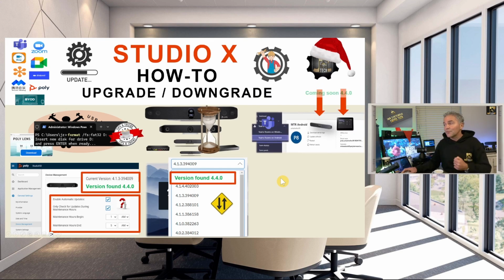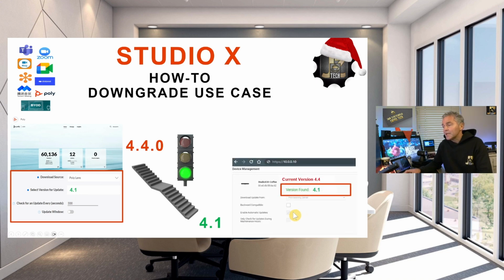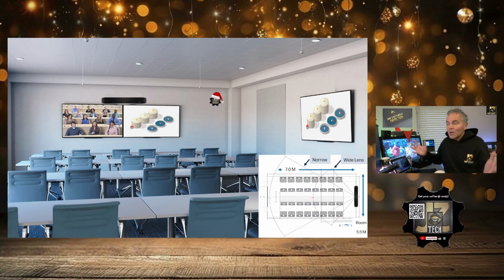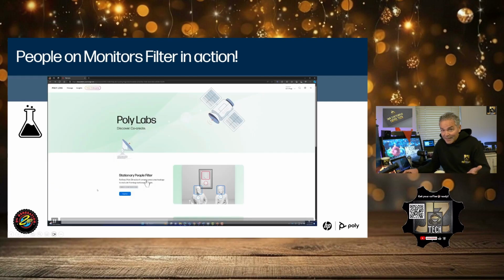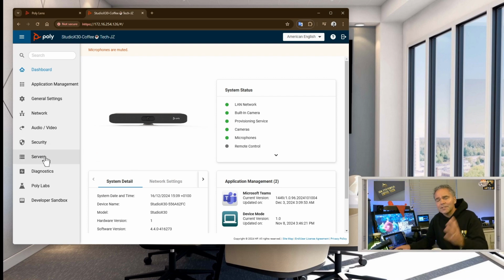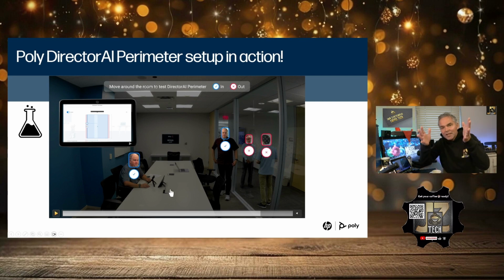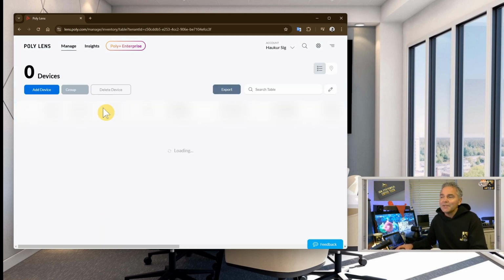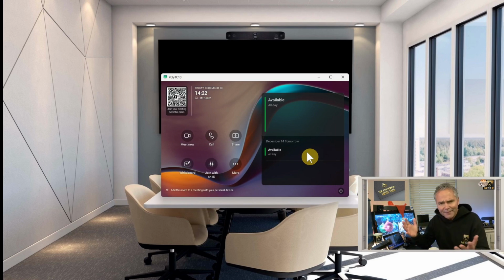☕Tech⌛1️⃣of4️⃣-Poly Video Workshop (VideoOS 4.4.0)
☕Tech⌛Get your coffee ready!☕️VideoOS 4.4.0 - PART1️⃣of4️⃣ for Poly Studio X , G62 and G7500⚡AV control integration⚡ Studio E60 and E70 over IP ⚡Poly Innovative LABS features⚡DirectorAI Live Perimeter Setup⚡TC8 and TC10 remote view ⚡and loads of other new features Continue on PART2 and a deep dive in the updated video apps like Teams, Zoom etc available with PolyOS 4.4.0 PART3 and 4!
⚠️Dont mix IP and USB camera's which could confuse the video apps.

🏹Chapters are available below to quickly find your way..

🧾Chapters:
00:00 Intro☕tech🔧break
03:45 Studio Family
05:54 Upgrade Options
09:20 Software Overview
13:16 Upgrade Advice
15:35 Out-of-Box Experience
19:27 Whats New 4.4.0
20:21 X72 fully unlocked
21:22 X72 StudioNet
24:31 Poly LABS
26:41 LABS: People Count Report
29:12 LABS: People on Monitor Filter
31:09 LABS: Stationary People Filter
33:14 LABS: VoiceScoreAI
36:27 Hands-on Activate Poly LABS
43:04 Live Perimeter Setup
45:27 Hands-on Live Perimeter Setup
47:33 Hearing Augmentation
48:51 PexIP Native Meeting Controls
50:02 TC10 Automatic Proxy Discovery
50:55 Device Mode Background
51:45 TC8 TC10 Remote Control
52:37 Hands-on TC8 TC10 Remote Control
57:43 AV Controls
59:04 Hands-on AV Controls
1:00:02 Continue PART2

Continue on PART2 PolyOS 4.4.0 🔔New Features!

📢Product SKUs:
⚓X52 Metal Face Place - Part number: 977L8AA
⚓X32 Metal Face Place - Part number: 875M4AA
⚓Studio Exp Mic - Part number: 875M6AA
⚓Studio Exp Mic Cable Extender - Part number: 875M4AA

🛍️Third TV Output (ZOOM) - Plugable USB 3.0 TO 2K HDMI dongle

🔧Mounting options:
🔧Poly E60 TV Mount (at the top) - 89L88AA
🔧Poly E60 Ceiling Mount - 9W1A8AA
🔧Poly E60 - AC Adapter (EURO) - 9W1A9AA
More AC Adapters available for other countries.

⛓️CAT Extender:
⛓️E60 CAT Extender - supported USB extenders:
Icron USB 2.0 Ranger 2311 and  Icron USB 3.0 Raven 3104 Pro

🔧Mr. Uwe Blog Studio X 4.4.0
⌛️Mr. Uwe Blog Upgrade Custom URLs